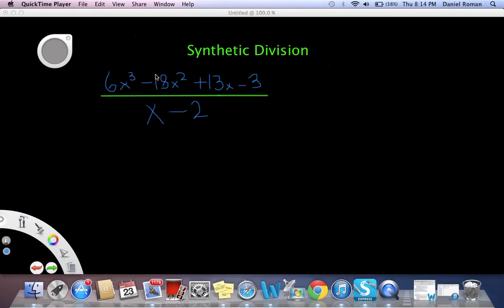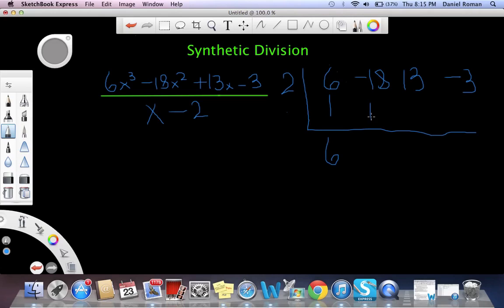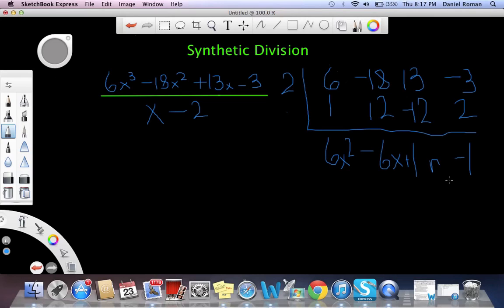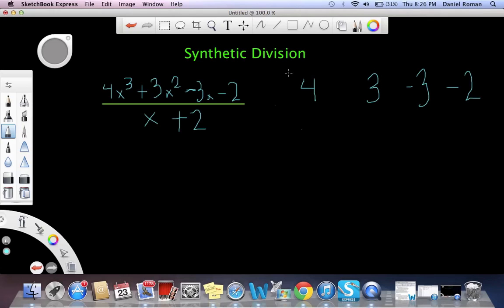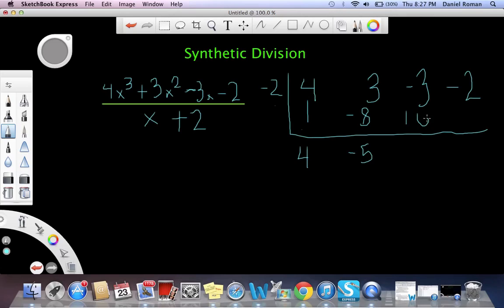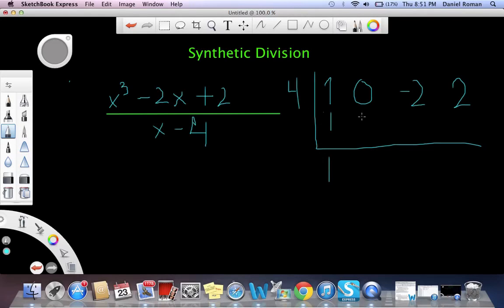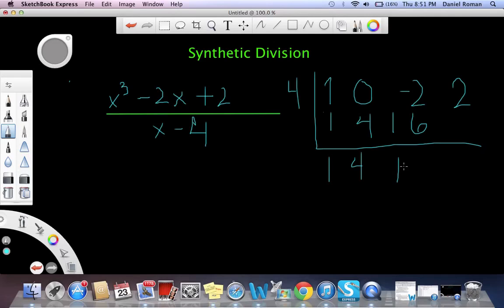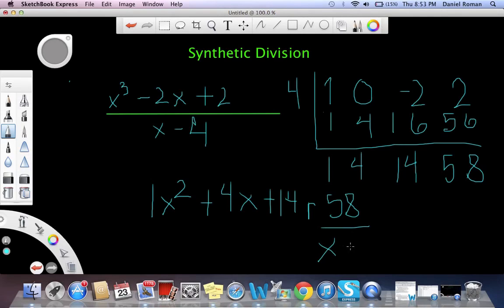Synthetic Division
Synthetic Division by Omar Roman